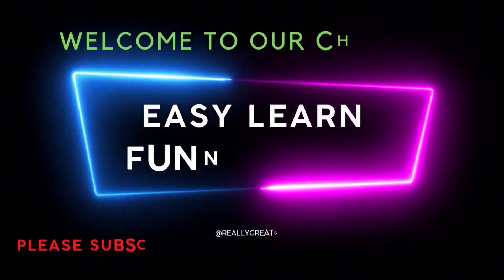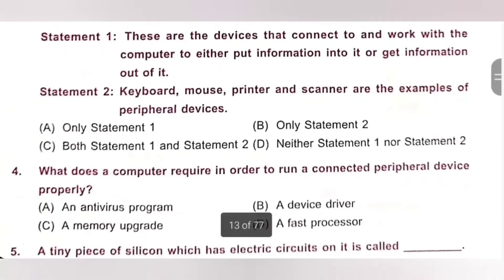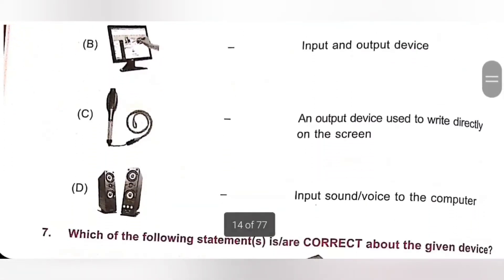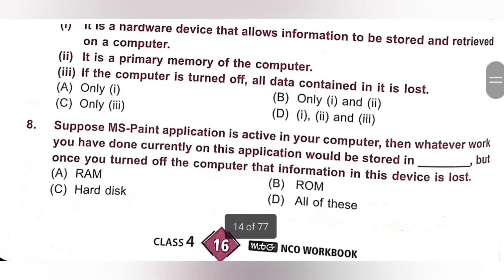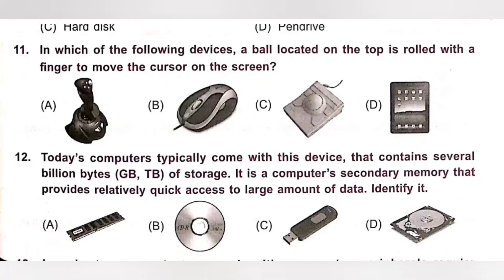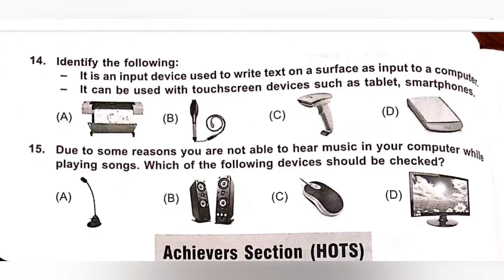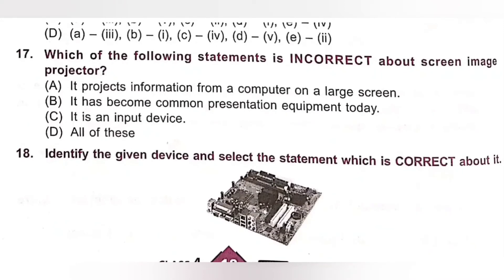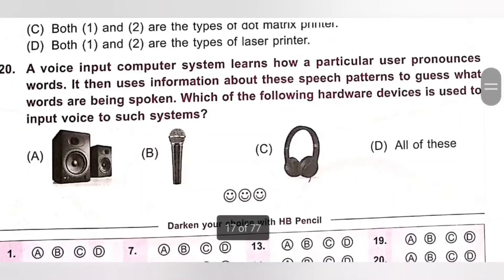Class 4/SOF - NCO /Ch 3 Hardware